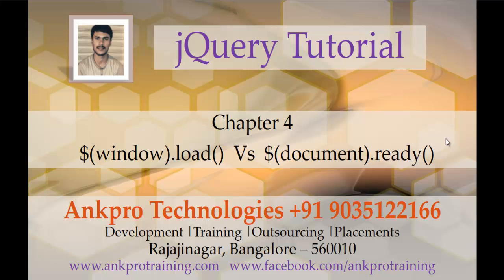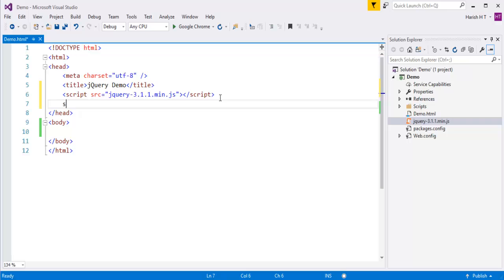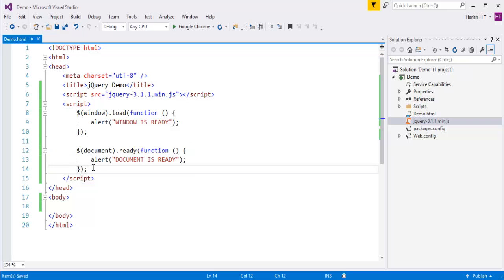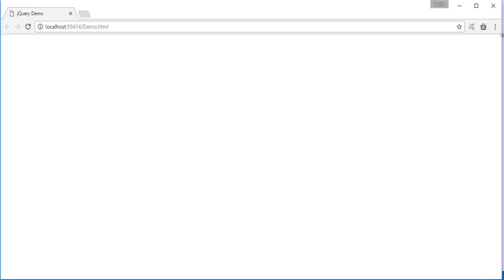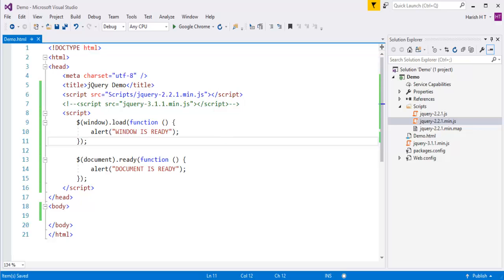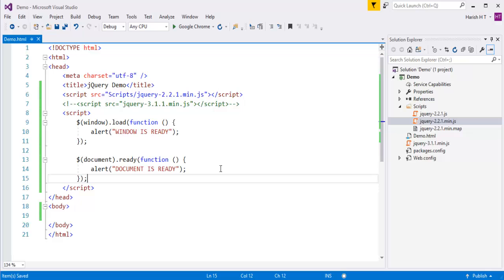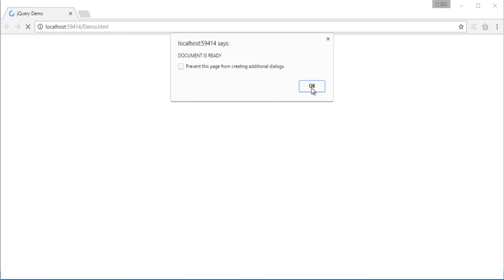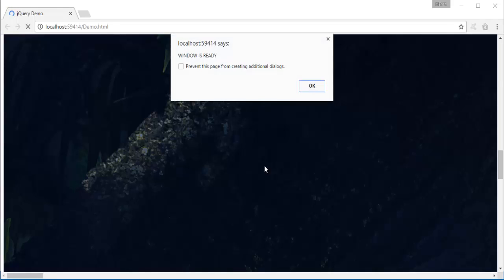jQuery 4 - Difference between $(window).load() and $(document).ready()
Difference between $(window).load and $(document).ready:

$(window).load event fires when the DOM and all the content on the page(images, css etc) is fully loaded.
Since the window load event waits for images, css to be fully loaded this event fires after ready event.
$(document).ready() event fires when the DOM loads.

ankpro
ankpro training
Asp.net MVC
C#
C sharp
Bangalore
Rajajinagar
Selenium
Coded UI
Mobile automation testing
Mobile testing
JQuery
JavaScript
.Net